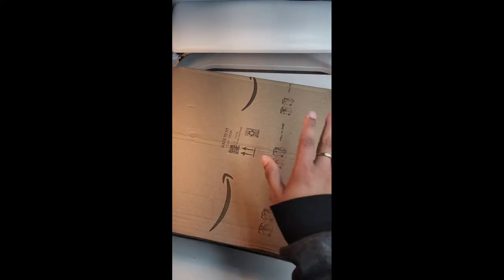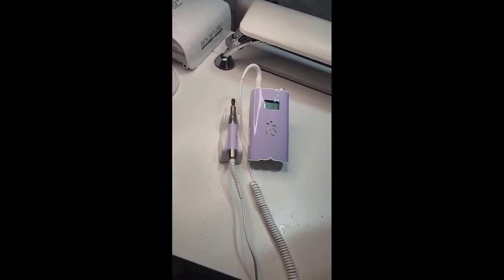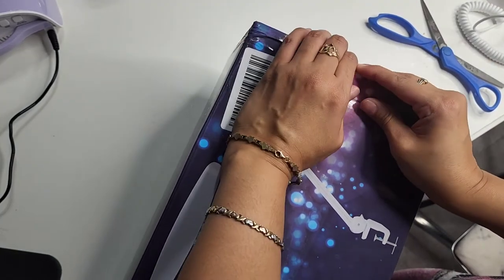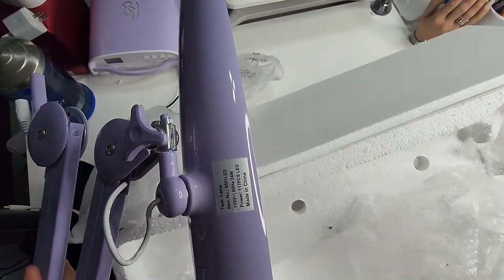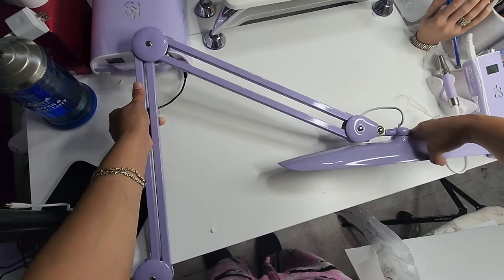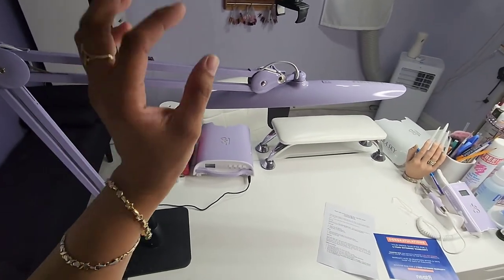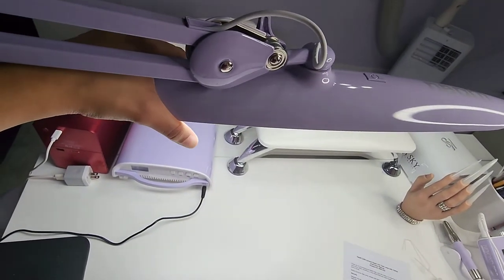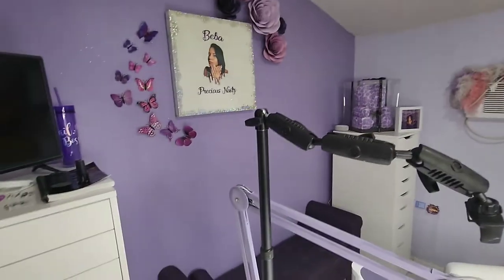Unboxing NailDesk Lamp (Neatfi)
Updated!!
at the che choose the  “Pay as you Go” option if you don’t want to become VIP Members.

Recorded video via Samsung Galaxy S22 Ultra

Arkon Mount

Collaboration/Riviews:
Beba_preciousnailz